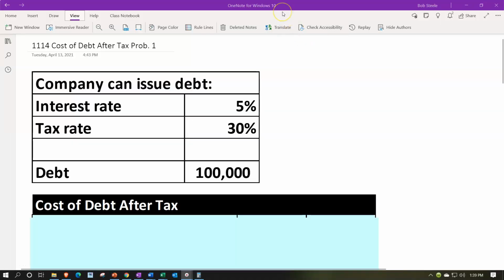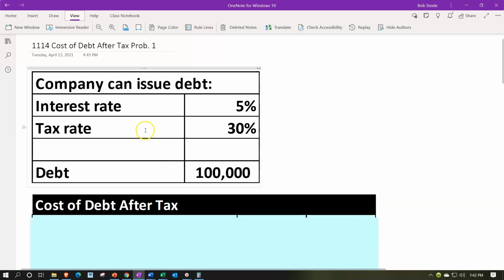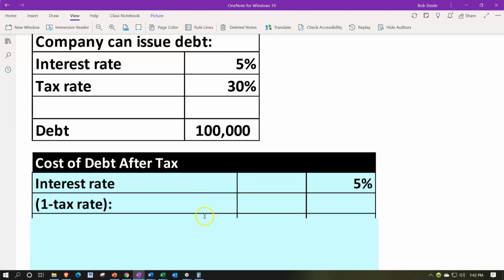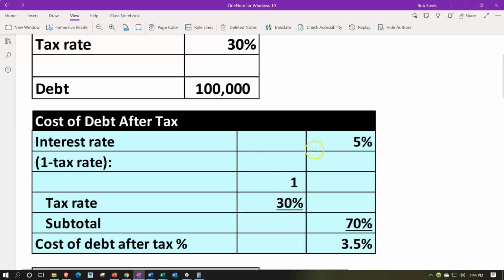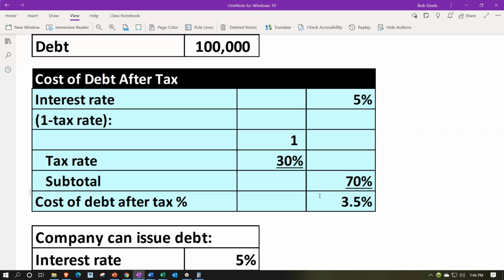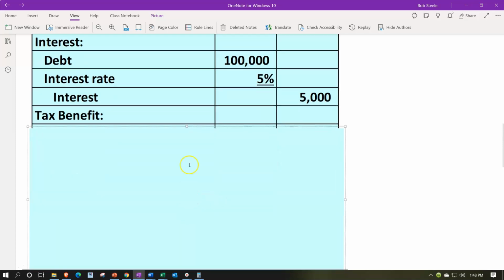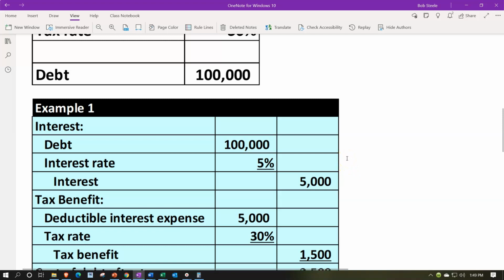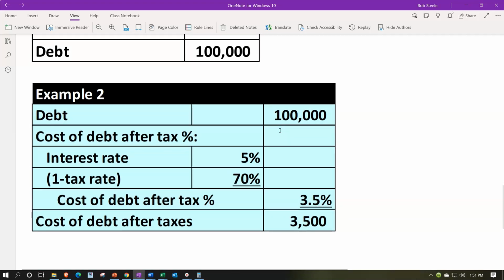Cost of Debt After Tax Prob. 1 1114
Cost of Debt After Tax  Prob. 1